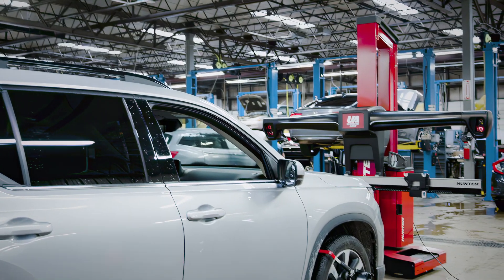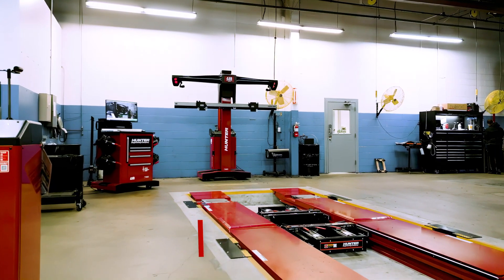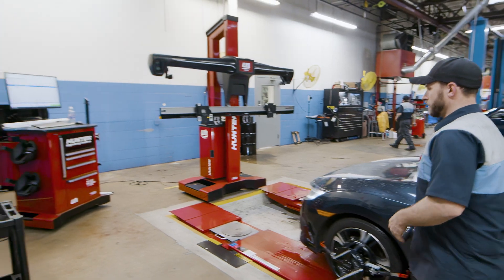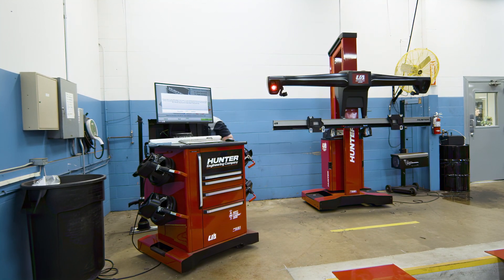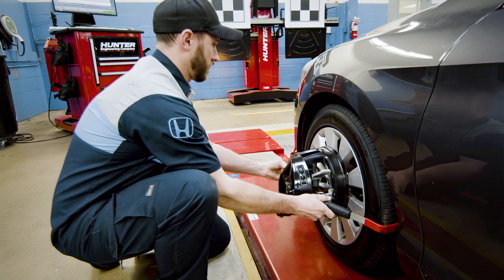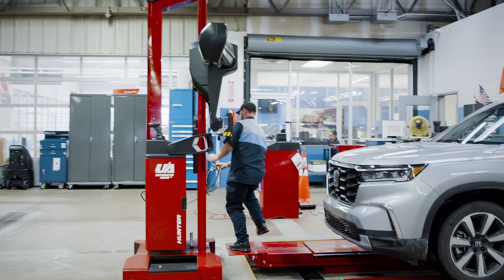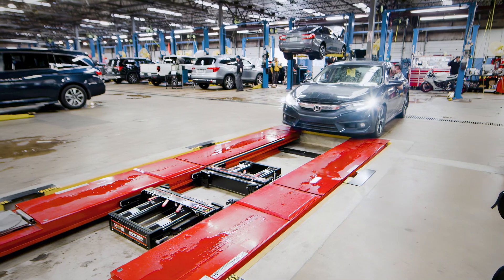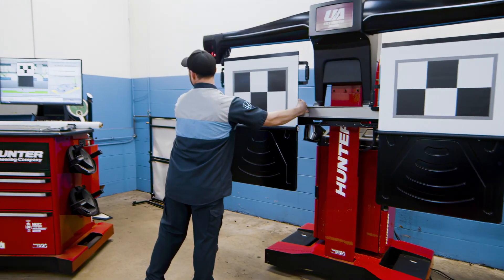Hunter's Ultimate ADAS®: The Game Changer in Automotive Efficiency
Join us as we dive into the groundbreaking Ultimate ADAS® system, as highlighted by Randall Wood, Fixed Ops Director at Bryan Honda, who stated, "We're about 42 to 43% more efficient using the ADAS system."

This cutting-edge technology is designed for speed and ease of use, enabling technicians to perform front-end alignments, recalibrations, and more from the same rack. Discover how our customers have transformed their operations with:

Increased Efficiency: "We're about 42 to 43% more efficient using the eight-hour system."
Time Savings: "One-stop shop obviously saves time."
Confidence in Quality: "If I put it on this machine... it's going to leave here and it saves me time."

In this video, we’ll showcase the features that make the Ultimate ADAS® a true game-changer in the automotive industry. Whether you're aiming to reduce turnaround times or enhance service quality, Hunter Engineering has the tools you need to elevate your shop’s performance.